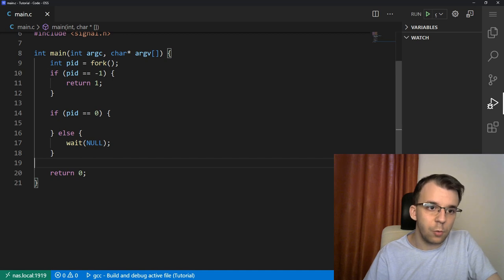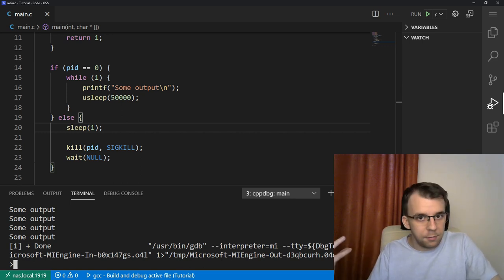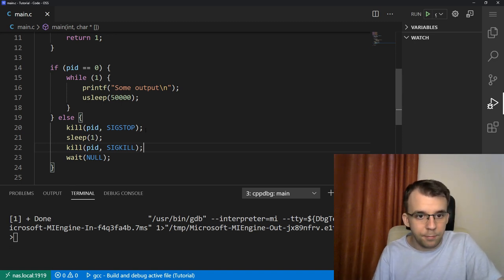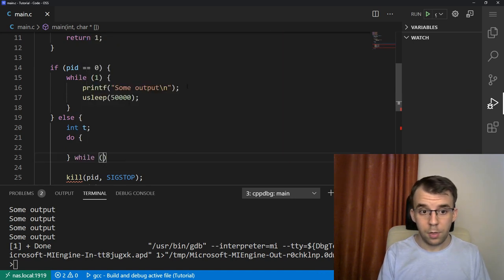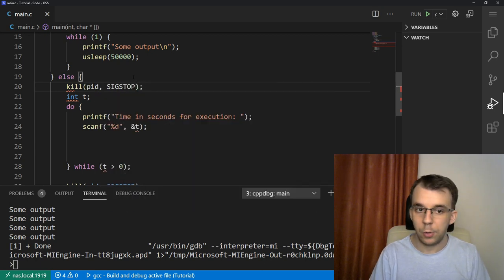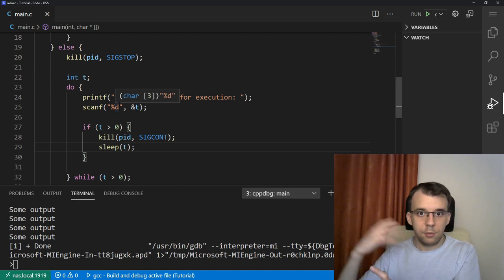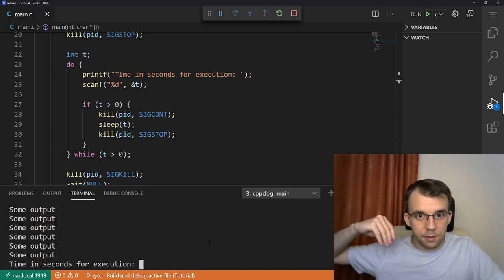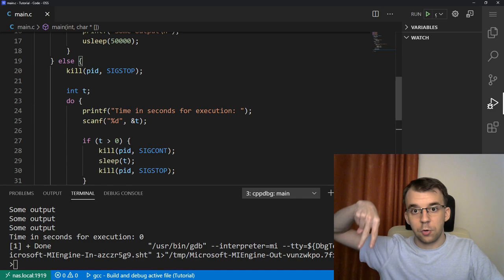Stopping and continuing the execution of a process (using SIGCONT and SIGSTOP)